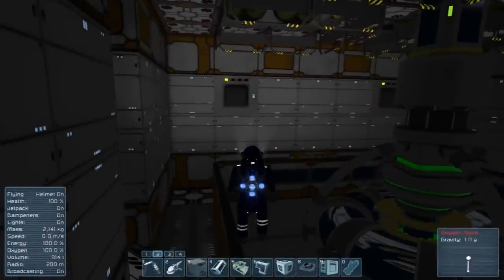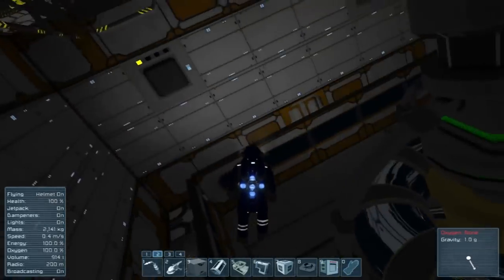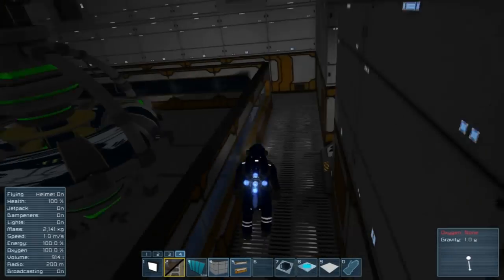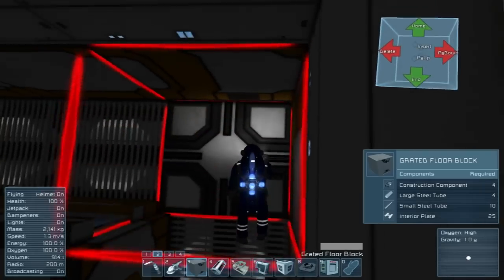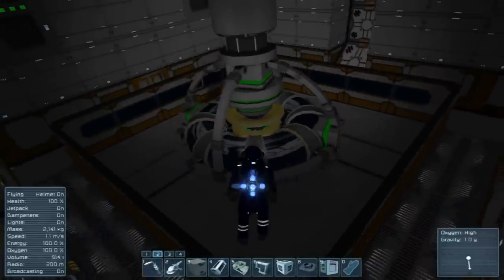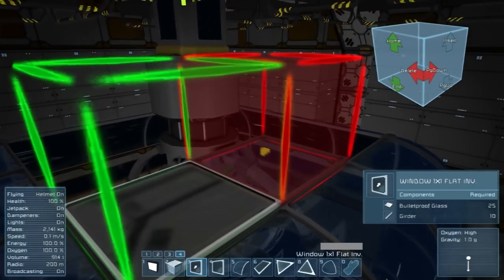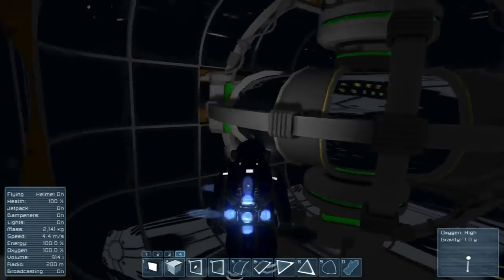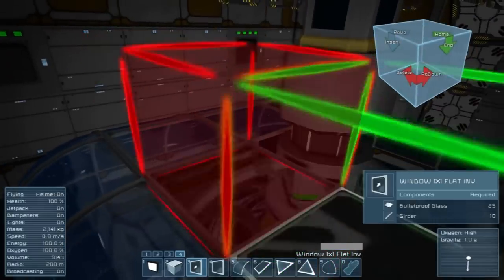Let's Play Space Engineers - Episode 42: The Arc Reactor Crash!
Welcome to the new season of Space Engineers which chronicles our playthrough in Exploration Mode!! Hope you all enjoy it as much as I do! :)